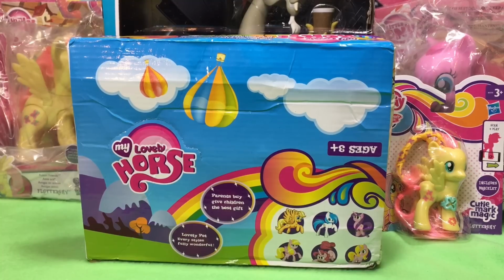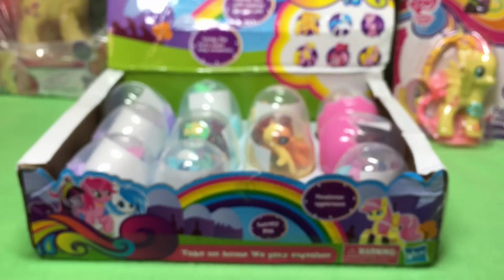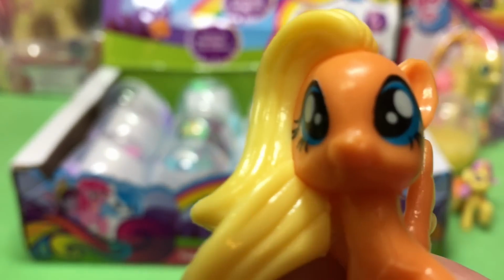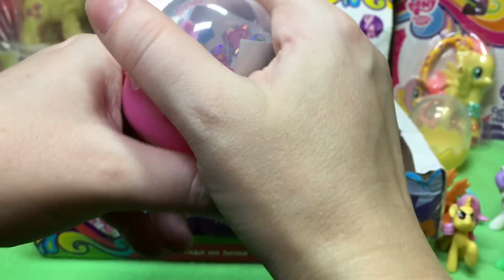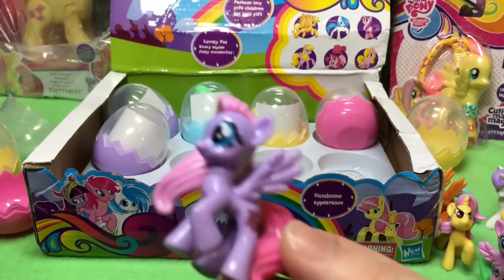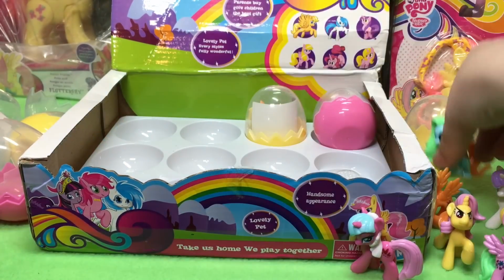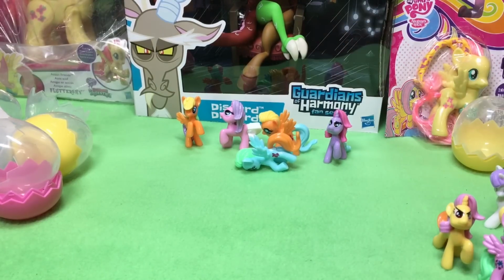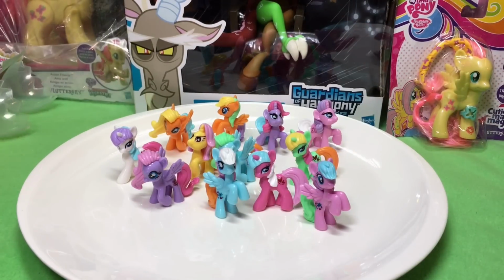My Lovely Horse HUH? Best/Worst MLP Blind Bag Ponies Weirdest My Little Pony Surprise Toy Eggs!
Hi guys! OMLP! So I had a gift certificate I had to use and came across these MLP fakies. They looked too bizarre and just too hilarious to not buy and did not disappoint! Maybe we will use them for customs? What do you think?

Coming soon we have more New My Little Pony Equestria Girls Friendship Games Dolls with Zapcodes and new My Little Pony toys on the way! We also are opening and playing with more Monster High Ghouls and Mansters, Barbie and her girls, new My Little Pony ponies, Tsum Tsums, Shimmer and Shine, Little Charmers, LPS, MLP playsets,  Equestria Girls Rainbow Rocks, more Ever After High, Disney Junior Doc McStuffins, Sofia the First, Sheriff Callie, Disney Princess Palace Pets, Disney Frozen and Princess Zaini Mystery Surprise Toy Kinder Chocolate Eggs, Disney Princesses and Playsets, Paw Patrol, Jake and the Neverland Pirates and more! We cannot wait!